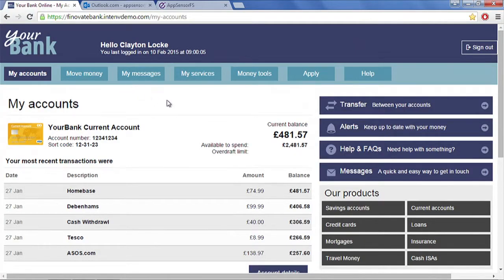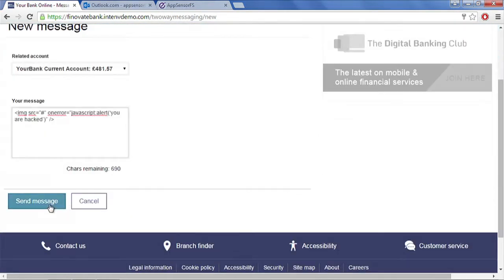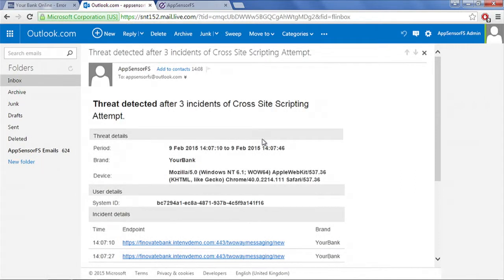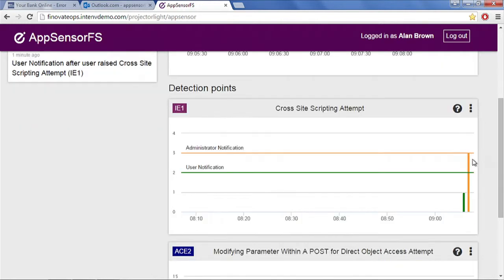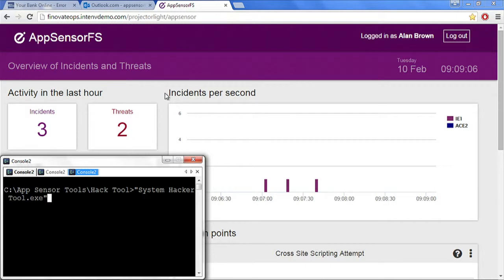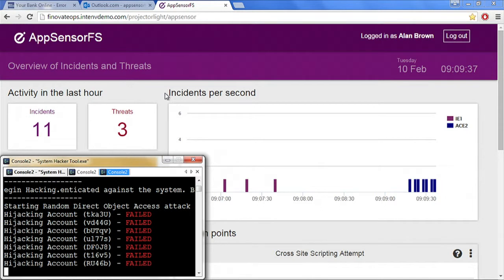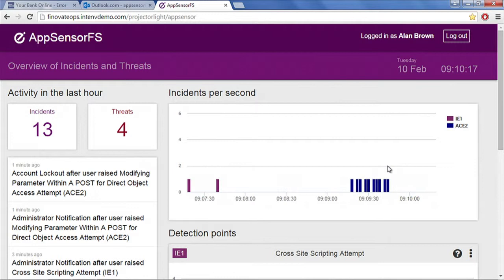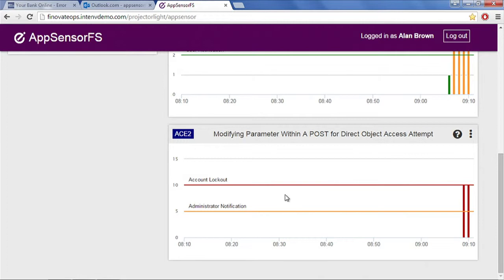FinovateEurope 2015 / Intelligent Environments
Intelligent Environments demoed at FinovateEurope in 2015.

Intelligent Environments is a provider of innovative mobile and online solutions for financial service organisations. We do this through Interact®, our single software platform that enables secure applications, engagement, transactions, and servicing across all digital channels; focused around the mobile, PC, tablet, and Smartwatch.